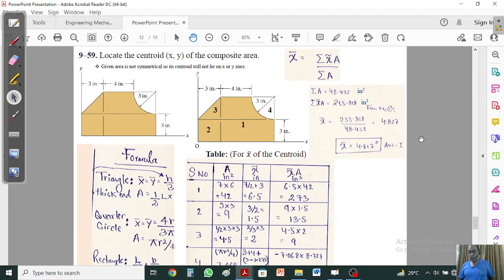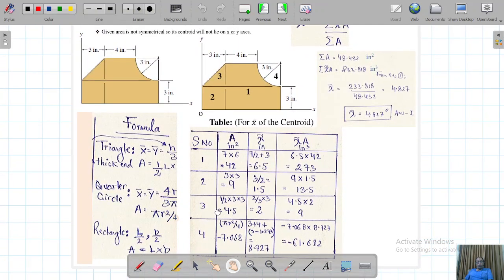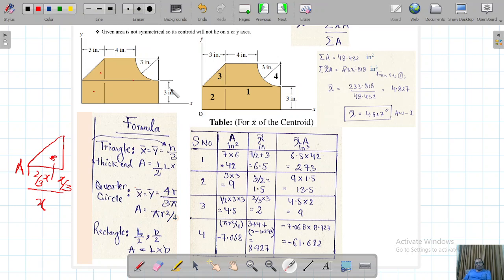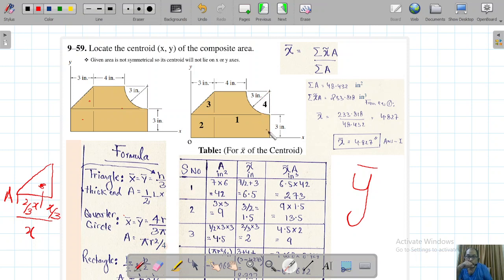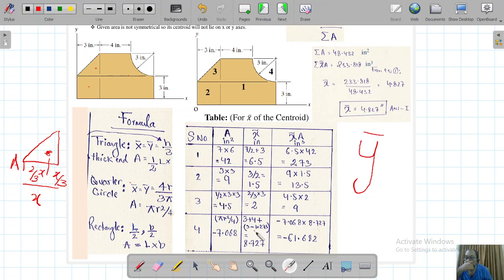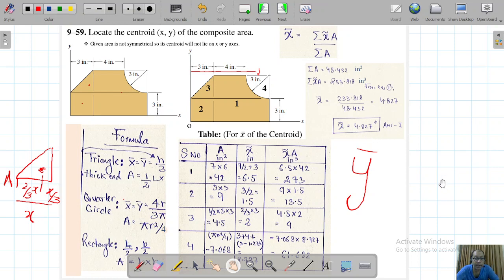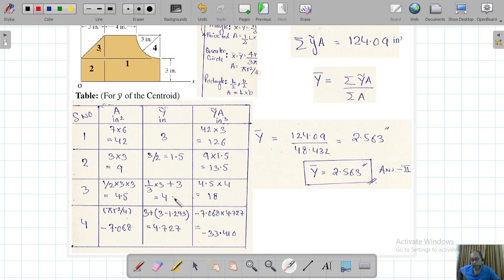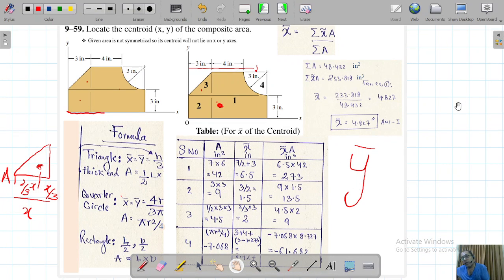Centroid of composite 2d Areas.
In this video we will learn how to calculate the centroid of composites 2d areas.